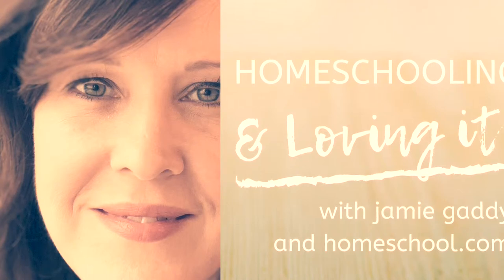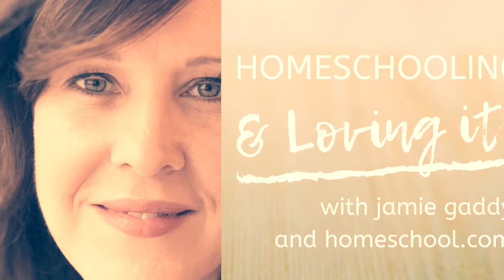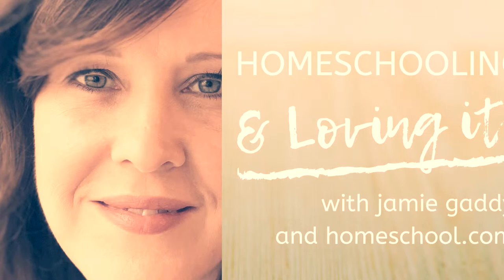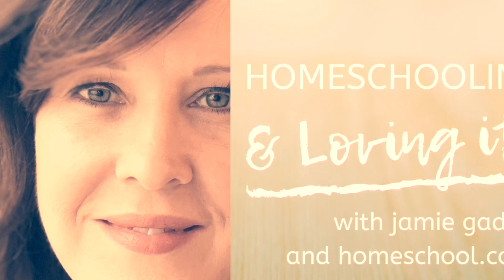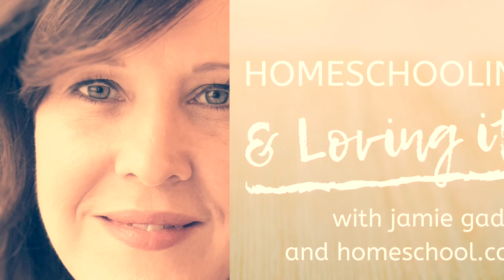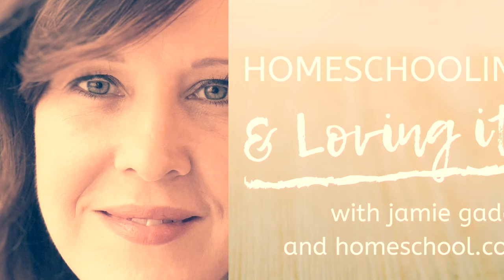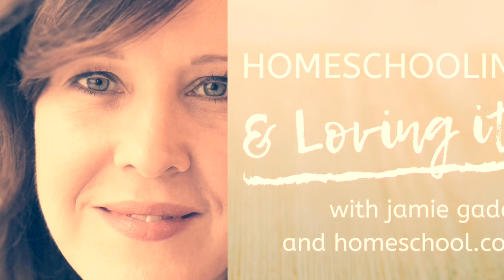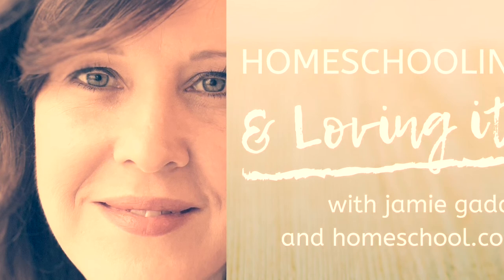Podcast Episode 3: Summer Learning Challenge #1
We all love that summer break, but the brain drain stinks! Let's talk about 10 simple ways to keep things sharp this summer!